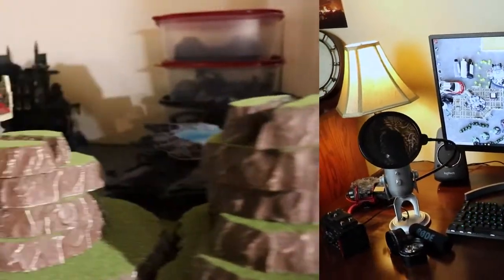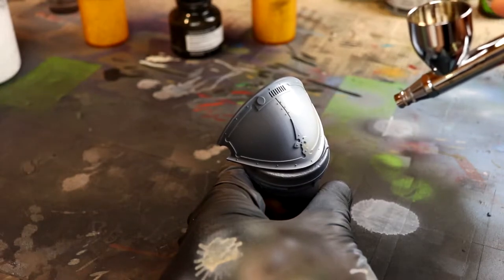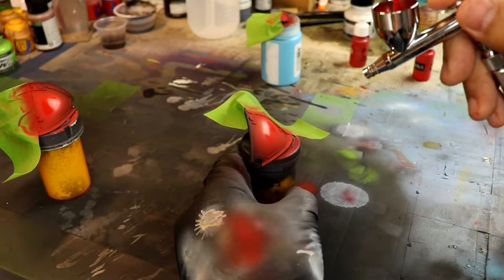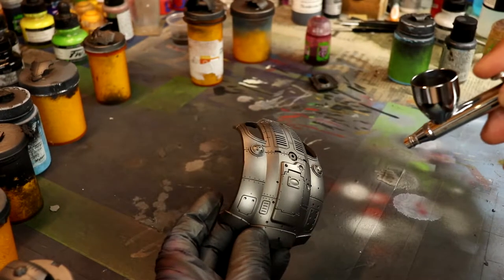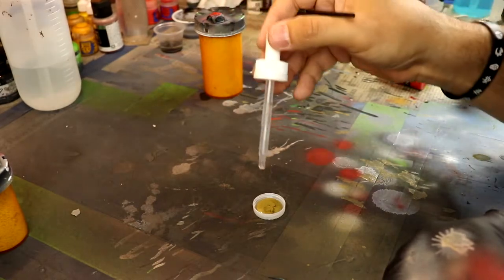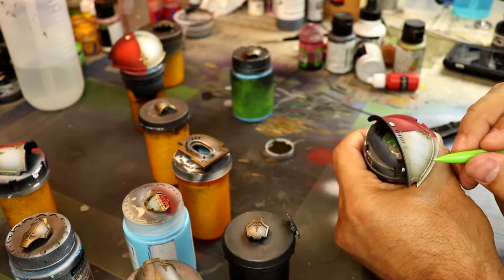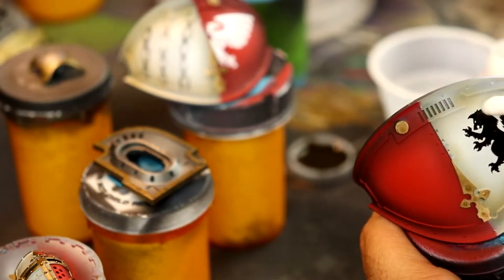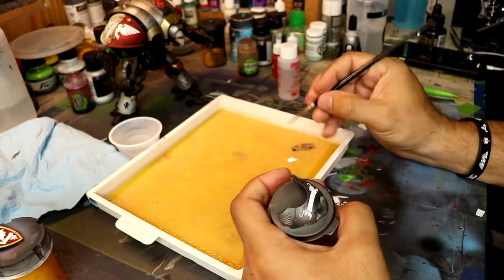A Knight Titan In 24 Hours Challenge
The Challenge is set, are you hobbyist enough to do it?!  A Knight Titan, completely built and painted with a 24 hour limit.  Come grab your paint, hobby clippers and Exacto blade, get stuck in because this is a long one!

Tools
Irwin Quick-Grip Bar Clamps
Anytime Tools Dial Caliper 6”
Xacto Replacement Blades
Agitator Balls (For paint Mixing)

Decal Setting Products
Micro Sol
Micro Set

Masking
Silly Putty

Brushes
One Happy Brush (Disposable Sturdy Brushes)
Winsor & Newton Series 7 Brushes (Fine Detail Brushes)
Raphail 8404 (Fine Detail Brush)

Wet Palette
Masterson Sta-Wet Palette Fancy
Masterson Sta-Wet Palette Basic
Reynolds Parchment Paper

Glue
Tamyia Extra Thin Cement
Loctite Gel Glue
Gorilla Glue
Elmers Glue All

Paints
Stynylrez Primer
Vallejo Game Effects Set
Vallejo Extra Opaque Set
Vallejo Old and New Wood Set
Vallejo Game Air Face Painting
Vallejo Metal Color Copper
Vallejo Metal Color Pale Burnt Metal
Vallejo Metal Color Chrome
Vallejo Gun Metal Grey
Scale Color Fantasy Seam & Punk
Scale Color Fantasy Orc & Goblin
Scale Color Fantasy Unnatural Flesh
Scale Color Fantasy Shades of Doom
Scale Color Fantasy Creatures From hel
Scale Color Fantasy Elven Colors
Scale Color Black & White
Scale Color Colors of Nature
Scale Color Blood & Fire
Scale Color NMM Gold Paint Set
Scale Color NMM Steel Paint Set
Scale Color Sky & Ice

Micron Fine Line Pen Set

Airbrushes
Iwata Eclipse Hp-Cs
Badger Renagade Krome
Harder & Steenbeck Infinity CR Plus 2in1

Air Compressors
Point Zero
Master TC
ZENY Pro ⅓ HP Compressor
Iwata-Medea Studio Ninja Jet Single Piston Compressor
Iwara-Medea Studio Series Silver Jet Single Piston

Airbrush Flow Improver
Airbrush Cleaner

Miscellaneous and Helpful
Loctite Poster Tak

Into Music by Dontaskalex